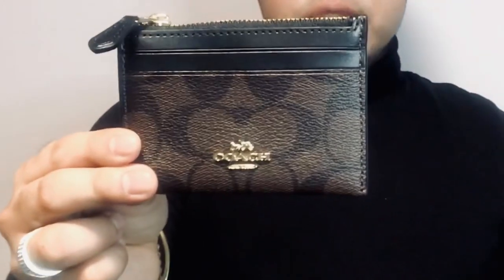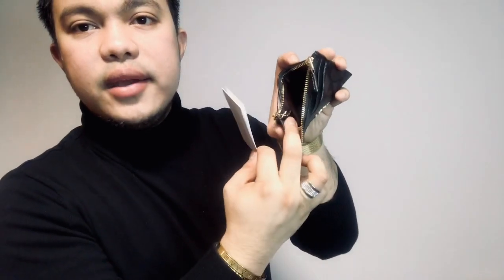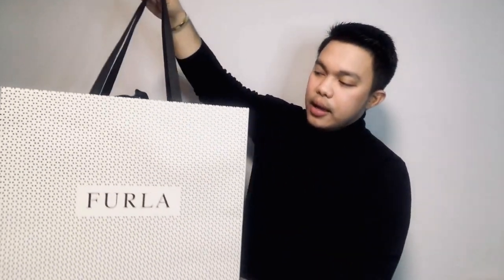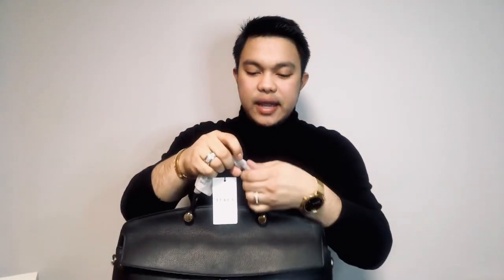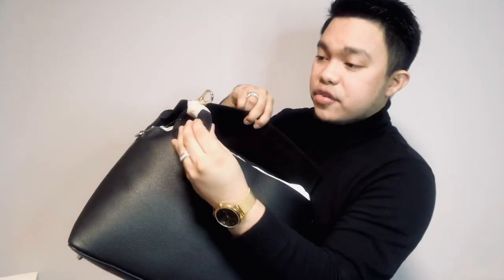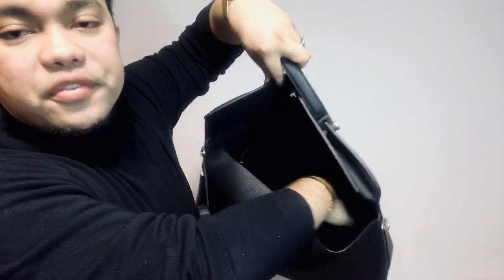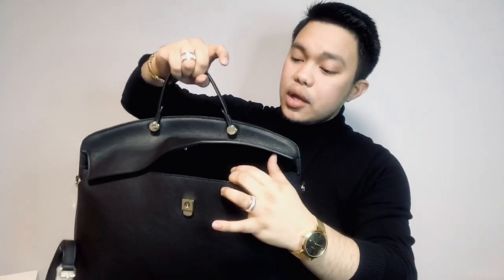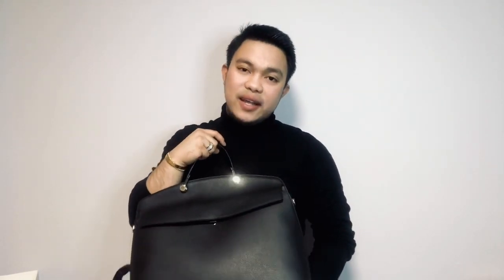BagReview: My Piper | Furla & SLG | Coach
After a long hiatus, I am now back with another fun and exciting video for everyone!
This is an unboxing and review video of My Piper bag from Furla and a card holder from Coach which I both bought from Bicester Village in Oxfordshire here in the UK.

I have long been wanting a bag from Furla since I am quite sure that in the near future, they will be getting on the bandwagon of luxury brands.
Many of their products have been known to be compared against the ones from likes of Chanel, Gucci and Prada. So before a possible price surge, I helped myself to one of their well-made leather goods 🙂

As for the Coach card holder, I have been wanting a good card holder to take with me when I dont feel like bringing a lot of stuff. I found one in the Coach store while buying a bag for a friend.

As promised in the video, below is the link to the history of Furla as a brand. Enjoy 😊